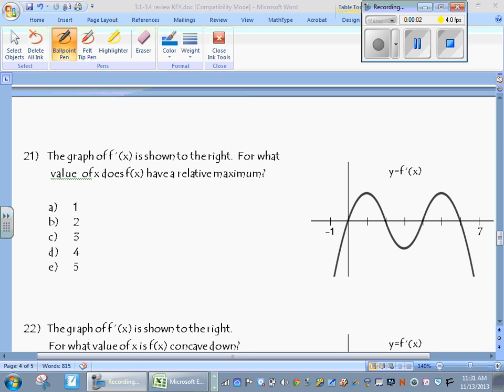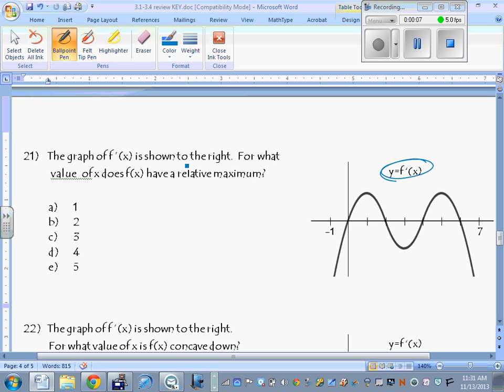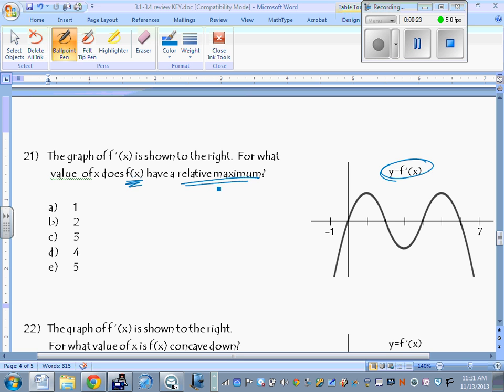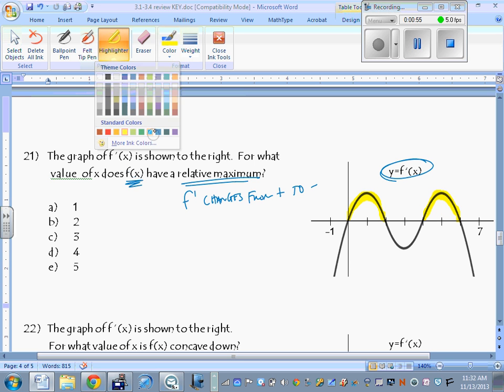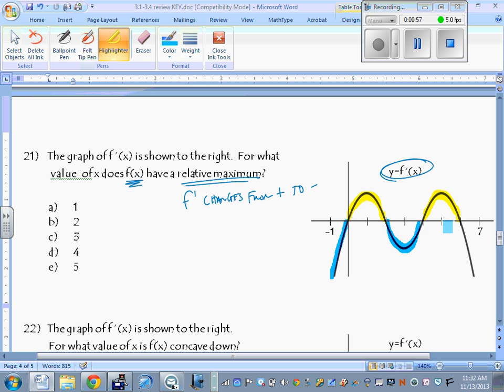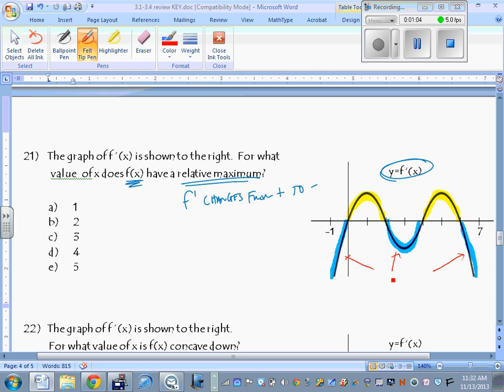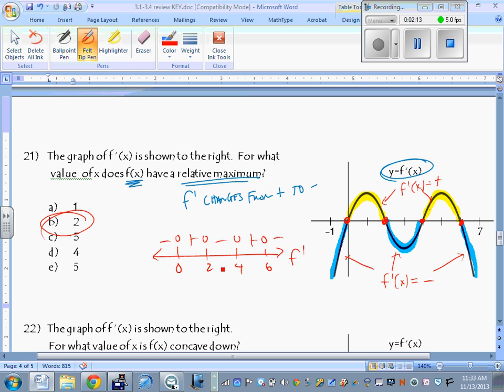Calculus 3 1 3 4 Review Problem #21